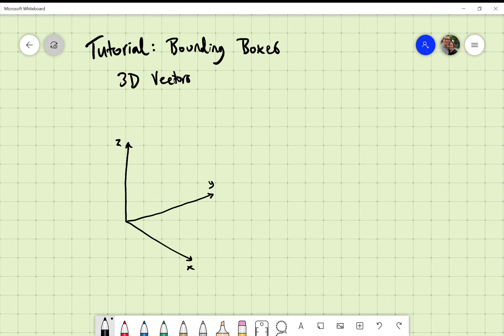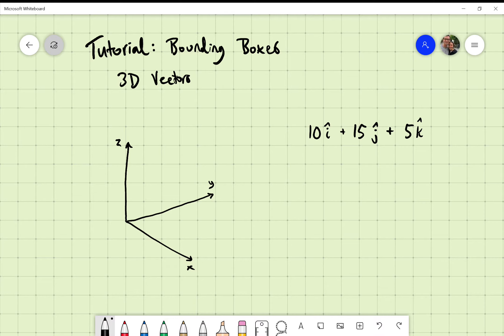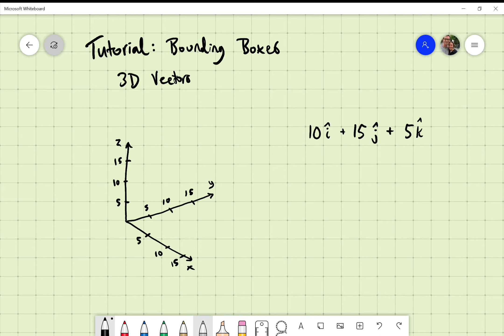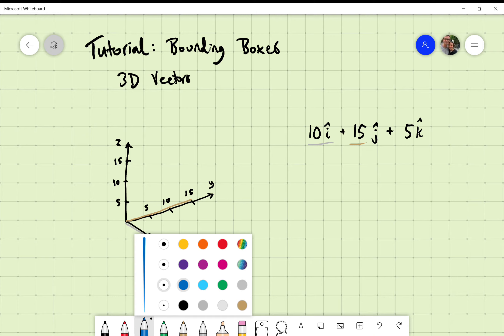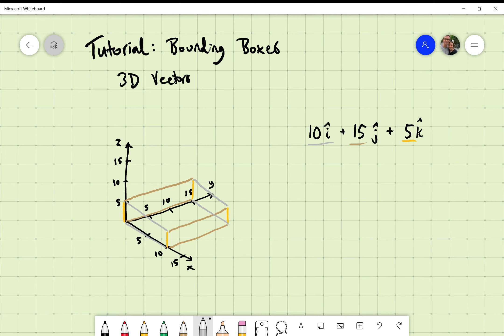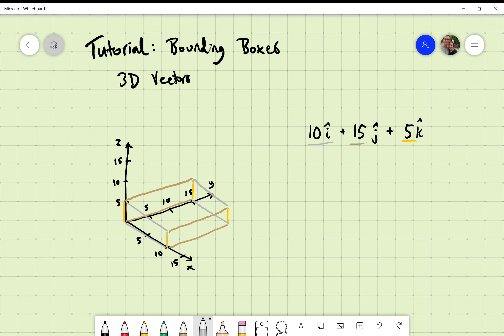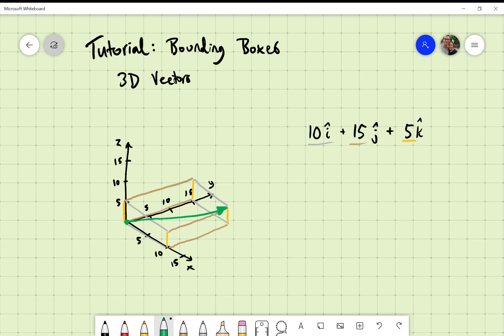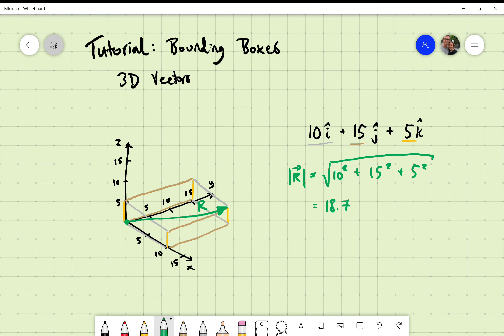Tutorial: Bounding Boxes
This is a special tutorial just for the Advanced Engineering I students, showing you exactly what I mean by drawing a bounding box for a 3D vector.